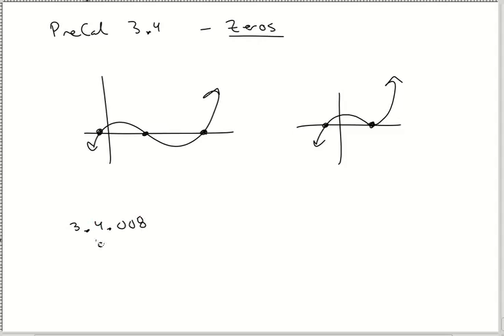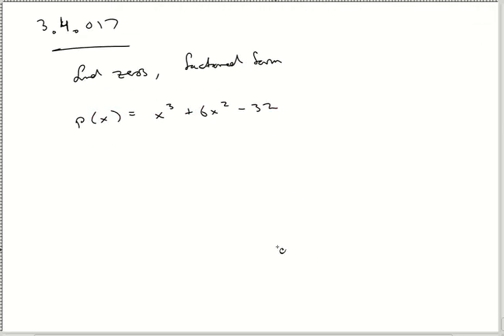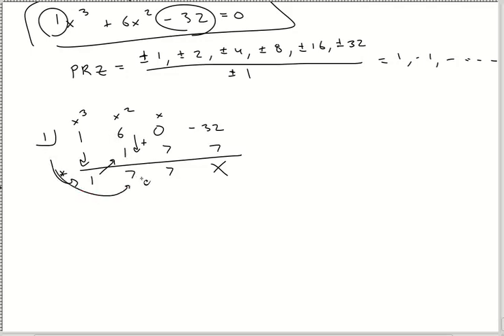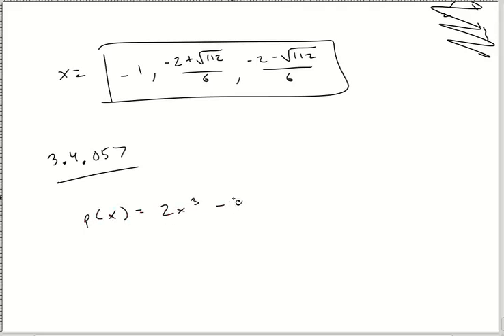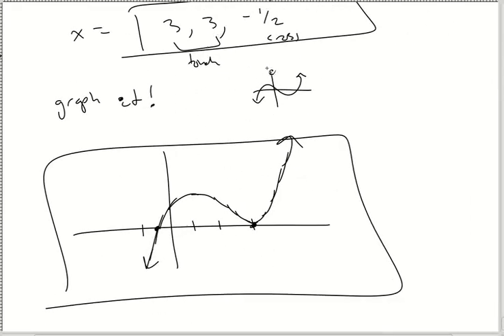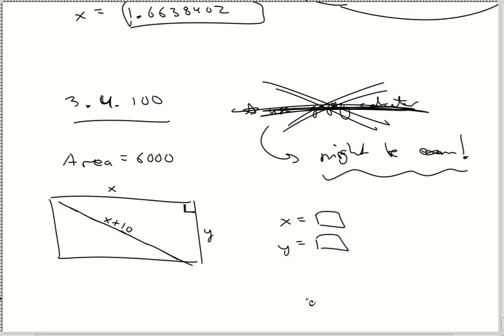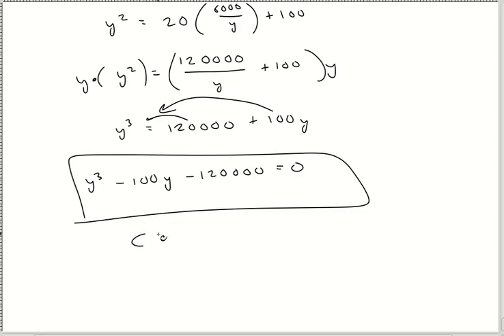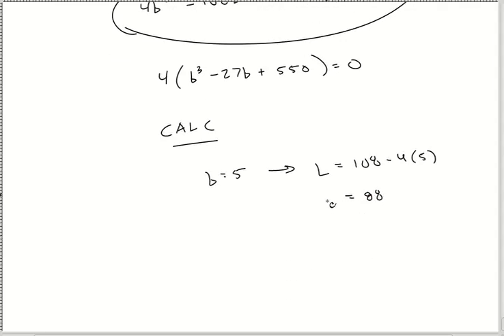PreCal Ch3 Sec4